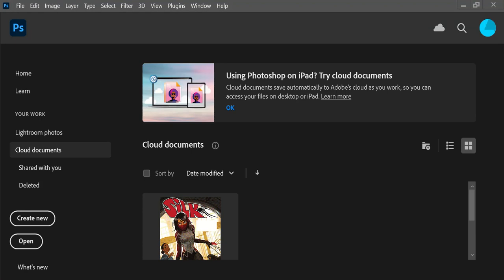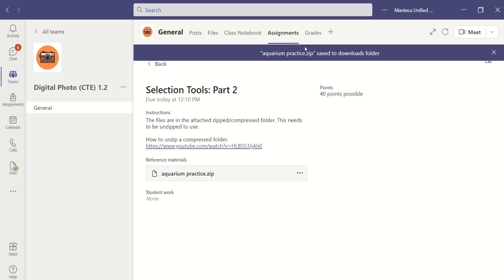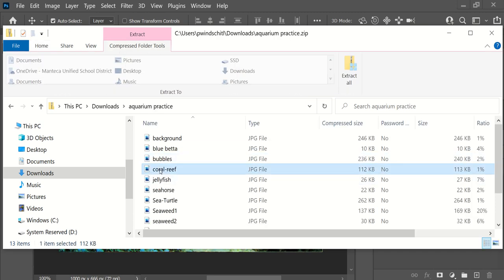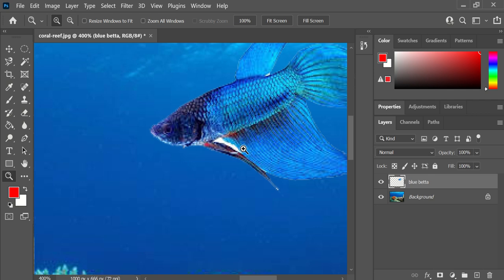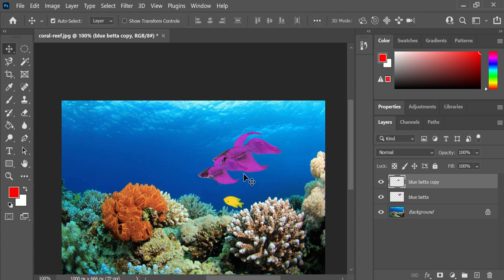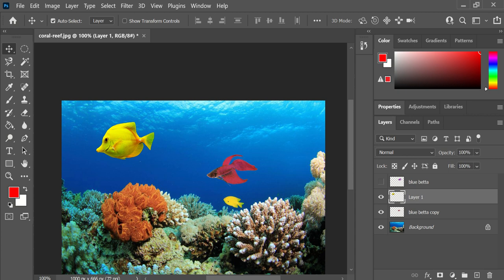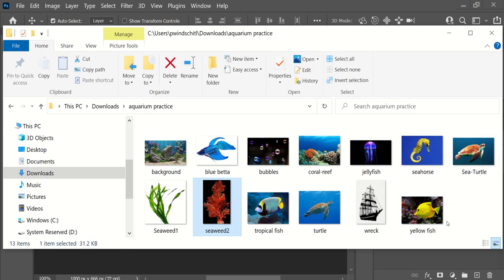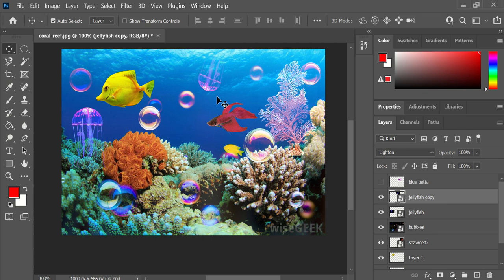PS06 Selection Tools Part 2